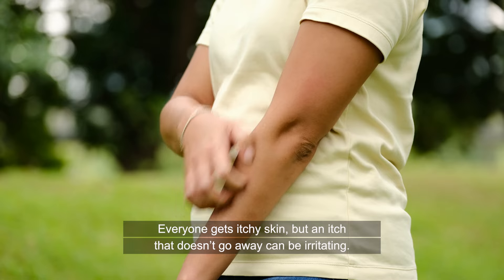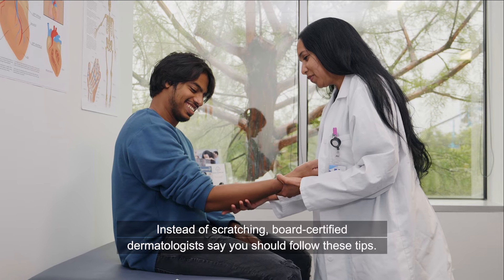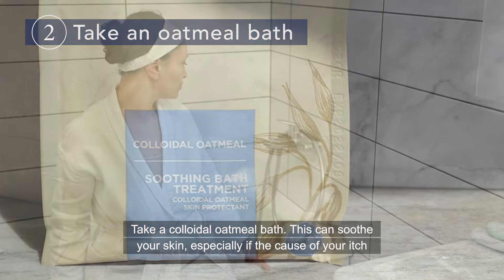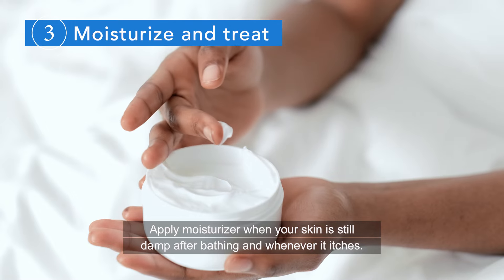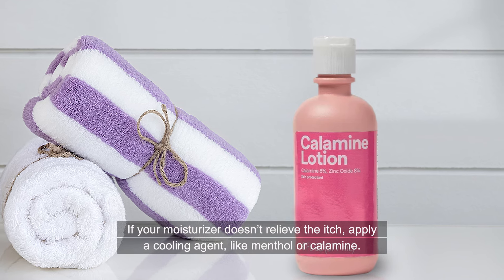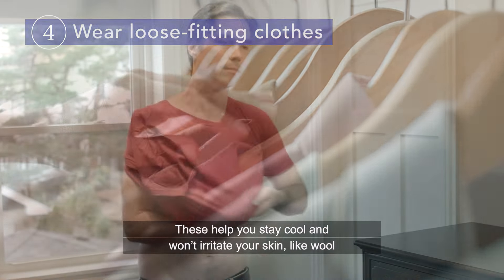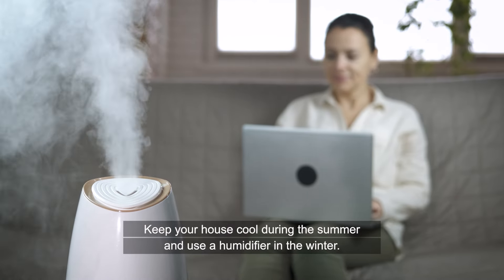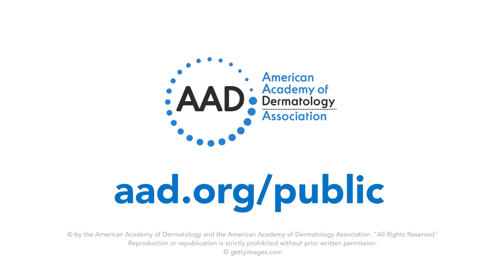How to relieve itchy skin: 5 dermatologist tips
Long-standing itch can affect your quality of life. It can disrupt your sleep, make it difficult to concentrate, and cause you to scratch until your skin bleeds. Follow these tips from board-certified dermatologists to get relief.